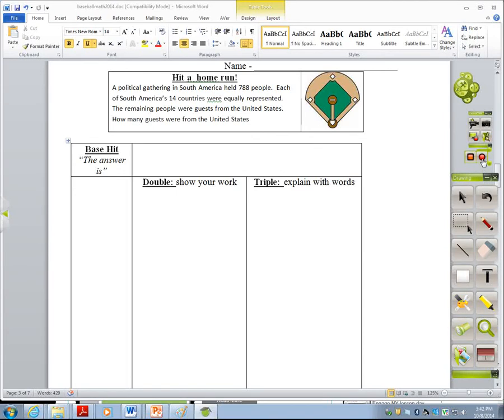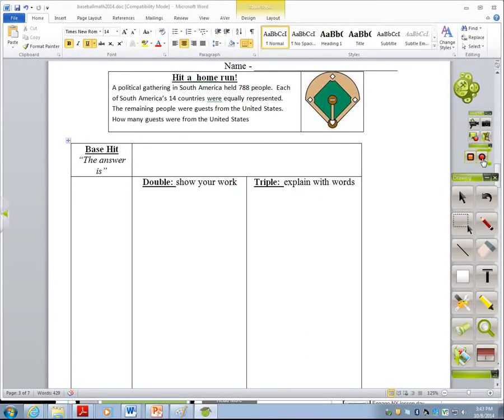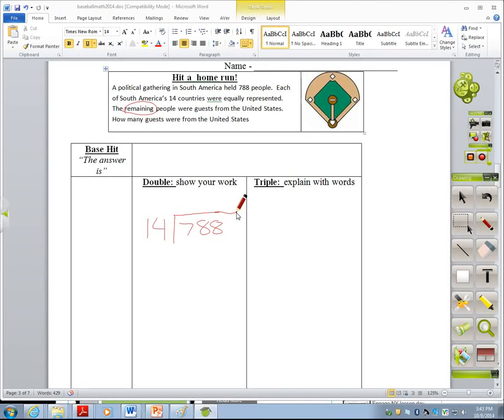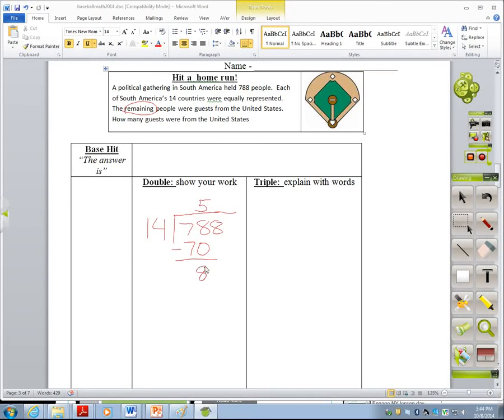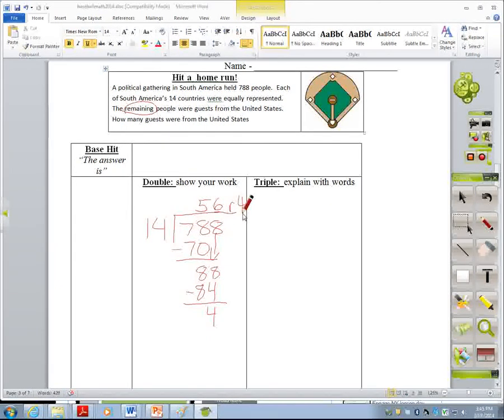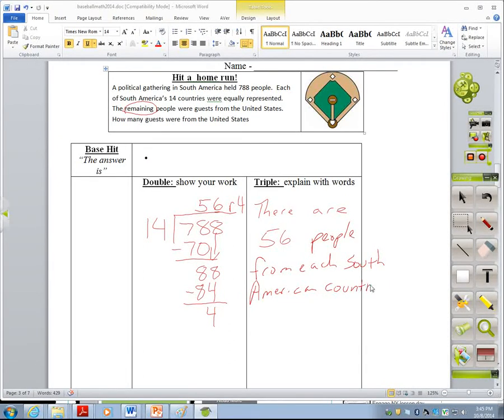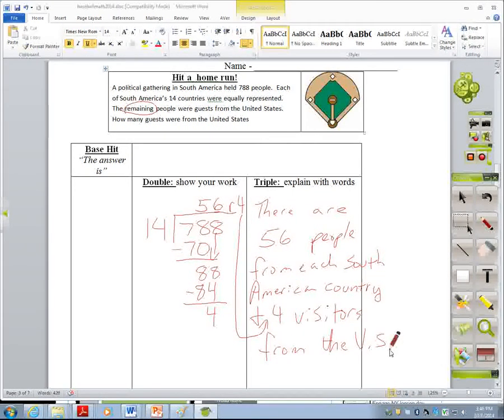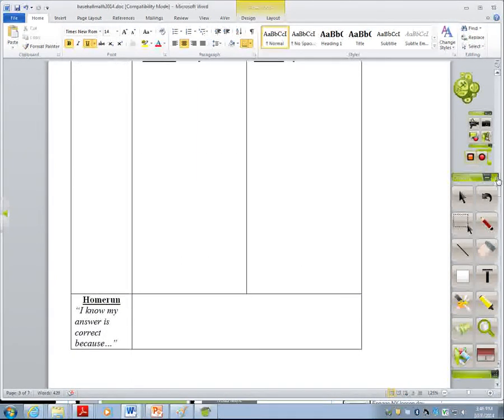South American Countries Problem